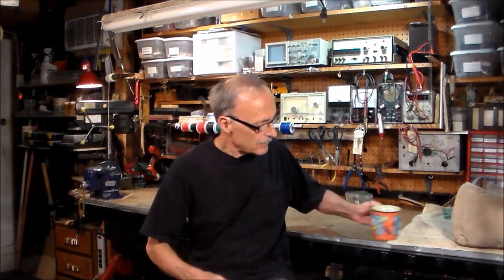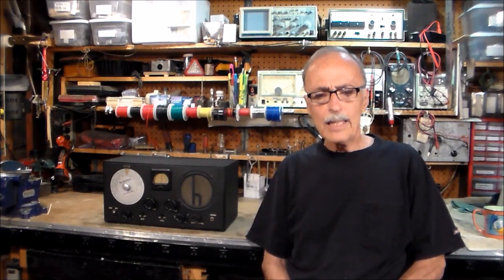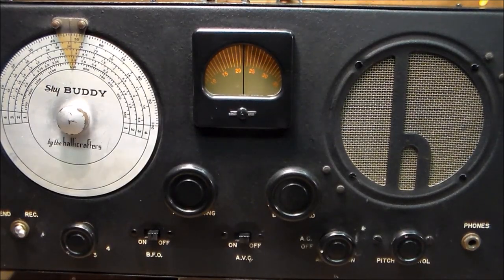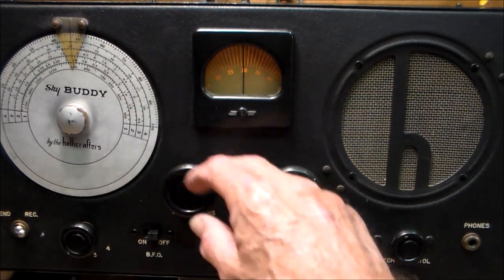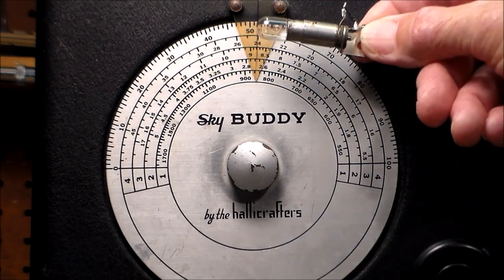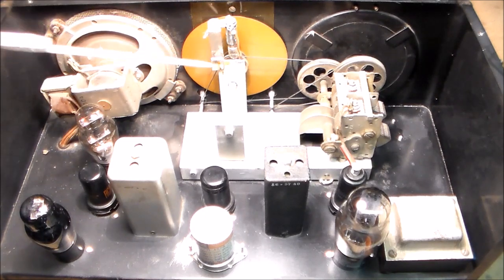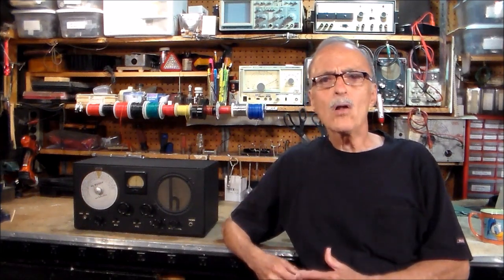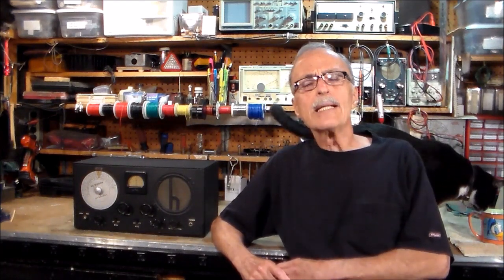HALLICRAFTERS S 19R